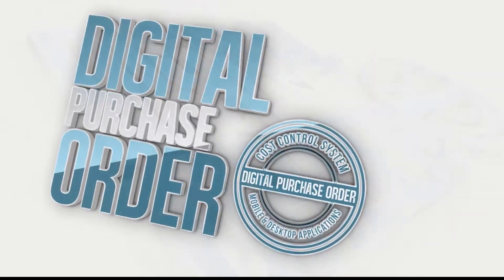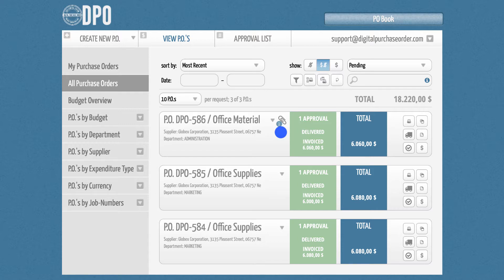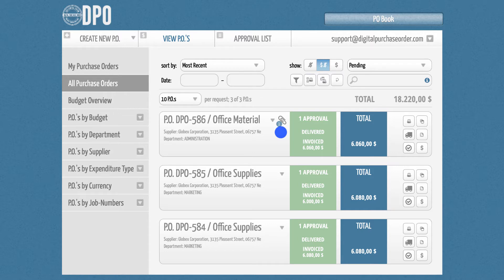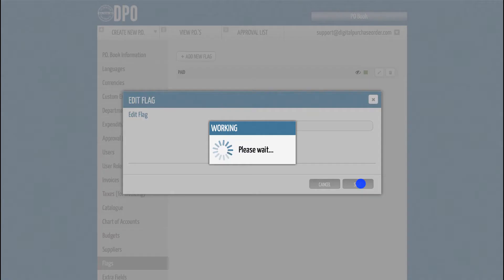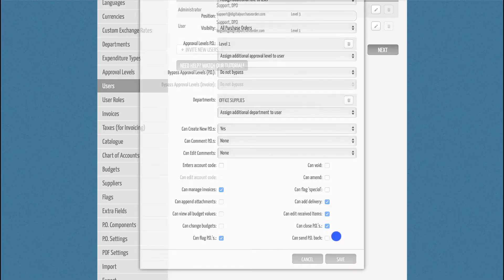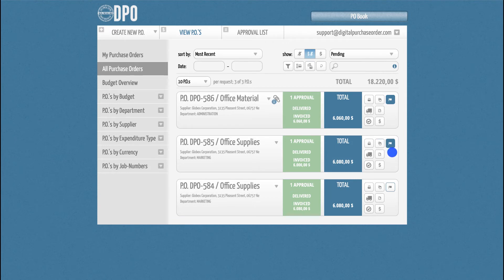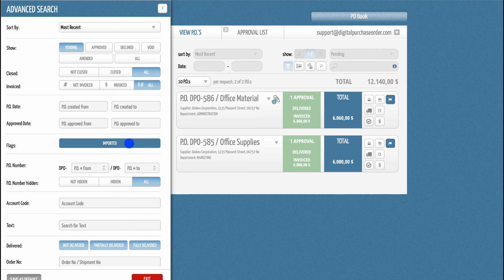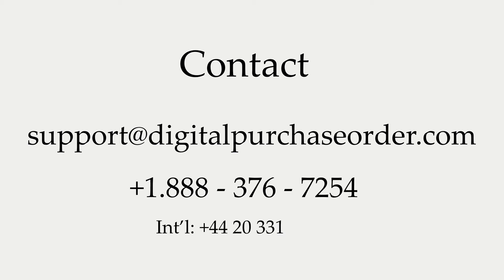How to use the flag feature - Tutorial by Digital Purchase Order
Hi there,

Welcome to Digital Purchase Order. This is a quick introduction on how to flag purchase orders.

This feature is quite useful, especially if you would like to categorize your POs within the View section. Flagging POs can be completely customized. You can name the purpose of the flag yourself, without any limitations, or you can generate multiple user-defined flags in different colors.

To activate this feature, please go to the Administration section and select the “Flags” tab. You can add a new flag at the top, then give it a name and color. However, please ensure that you can flag POs. To check this, go to the Administration section, click on the “Users” tab, and edit your profile. In here, you can tick the checkbox “Can flag POs”.

With this set up, you can then go back to the View section, where you will see the corresponding flags on the right. Simply press the flag button to categorize a particular PO.

If you want to search POs by flags, just open the advanced search filter and click on the particular flag to begin your search. As you can see, DPO displays all POs with the selected flag button.

We can also arrange a demo appointment with you.